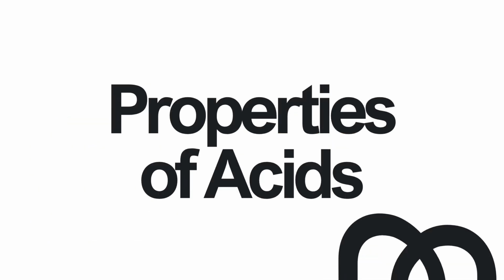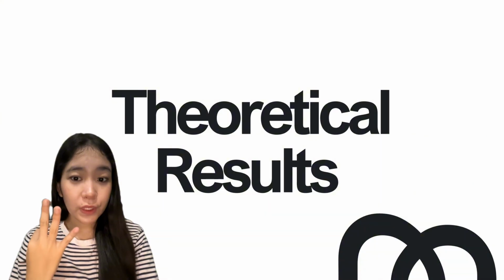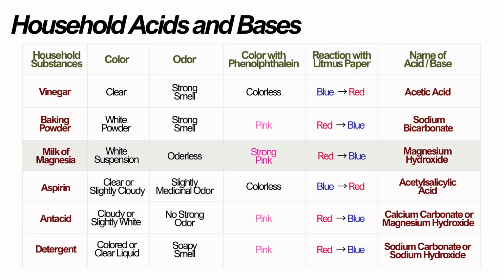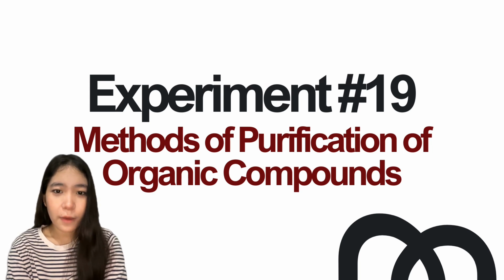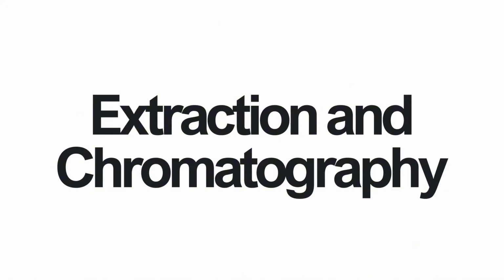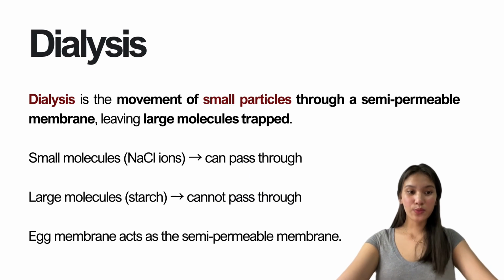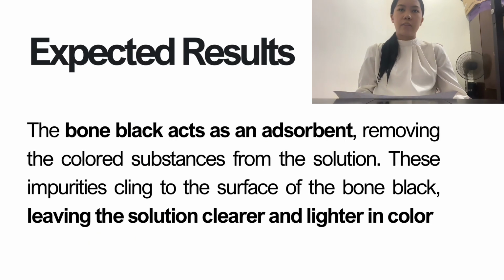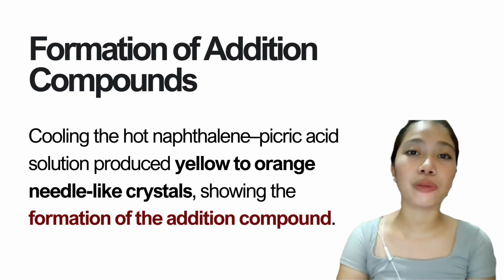GROUP 3 - Experiment #17 & #19 Laboratory Report